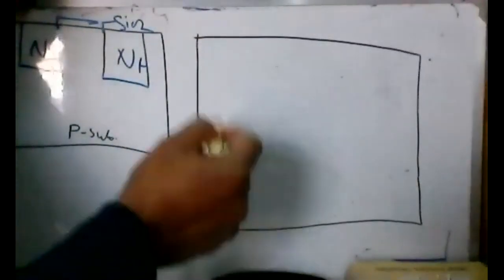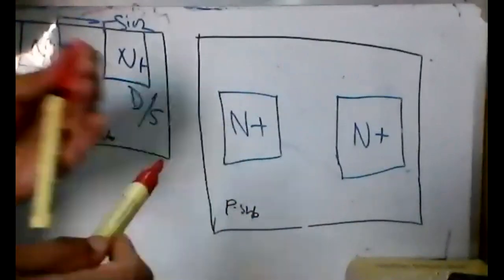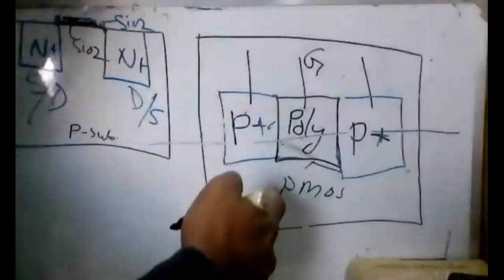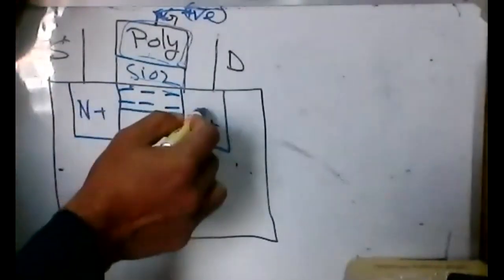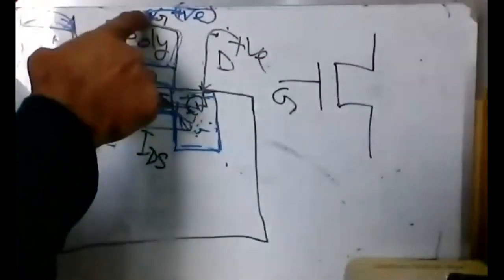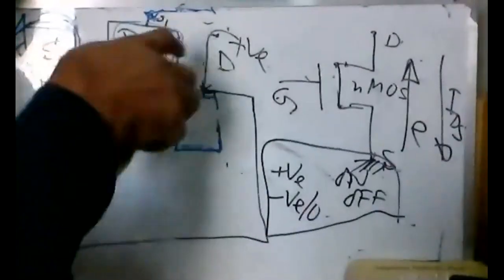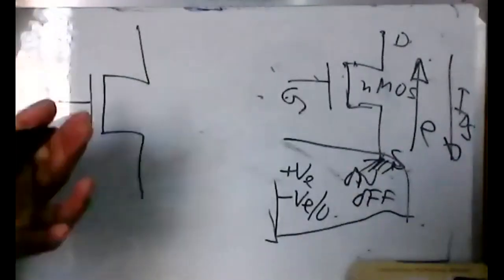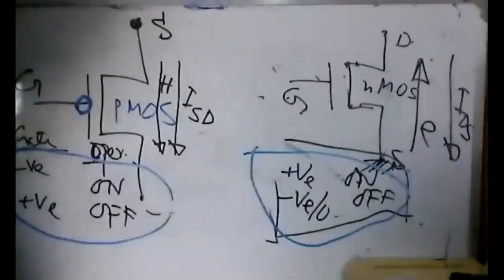Class 2 Very Large Scale Integration VLSI Bangla Lecture EEE